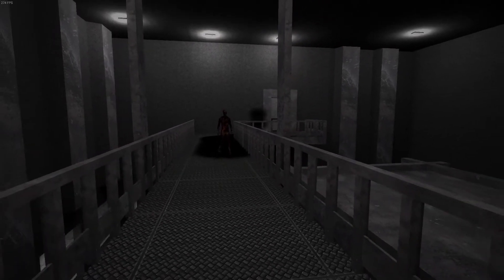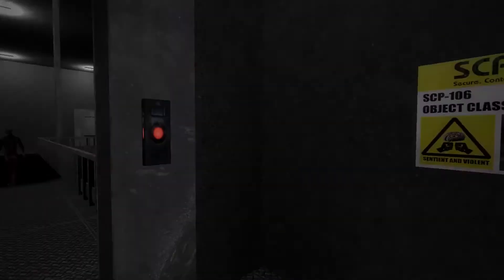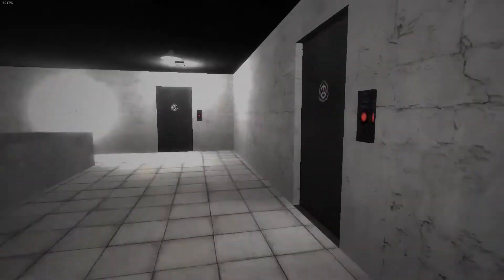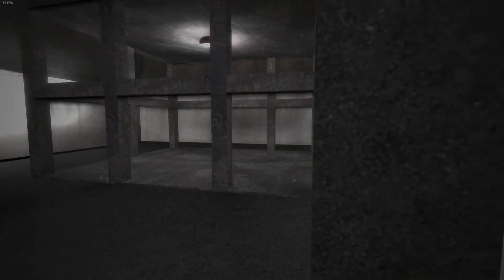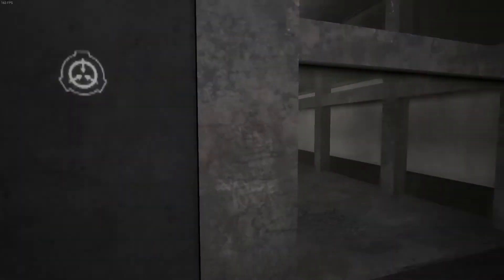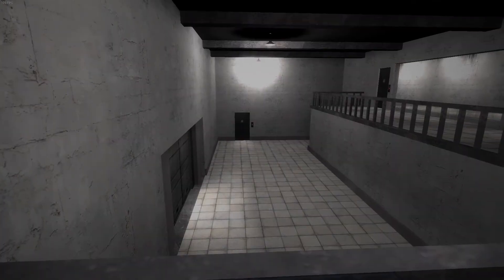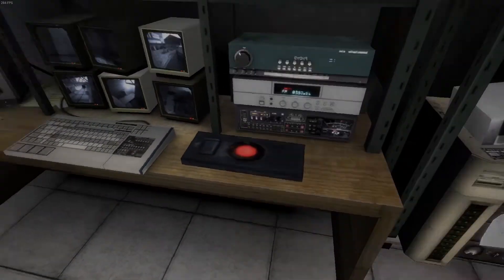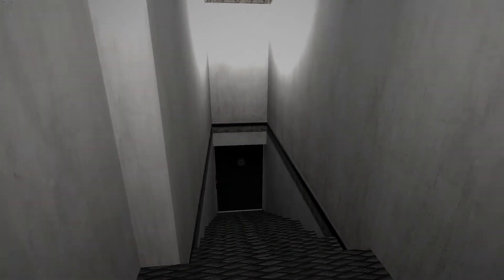SCP-106 | The Old Man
Social Network Accounts